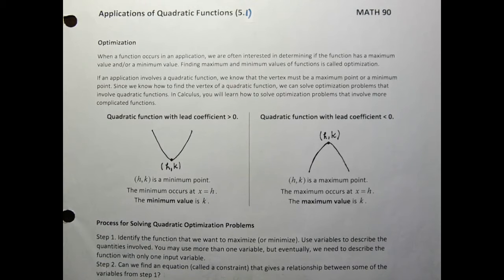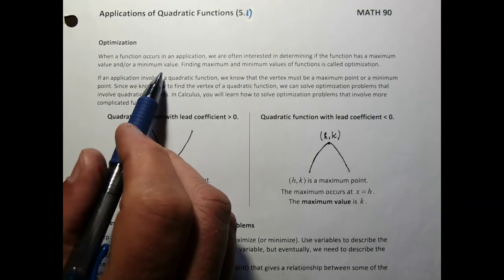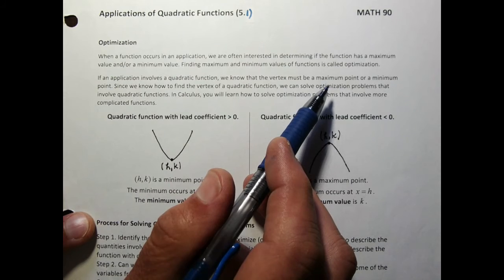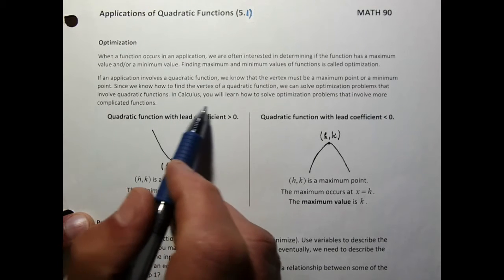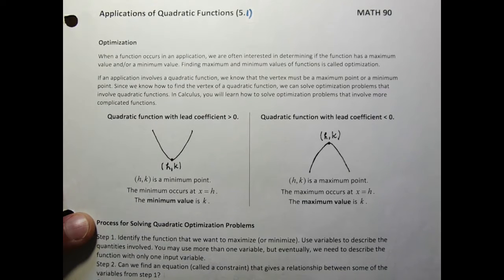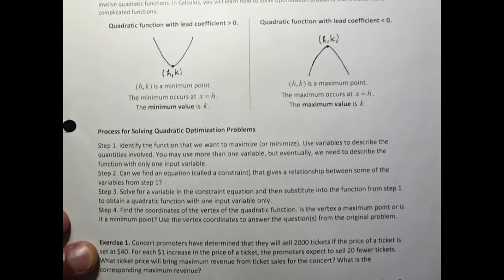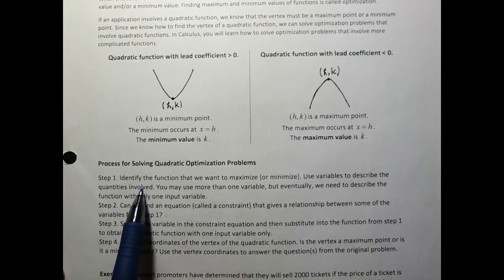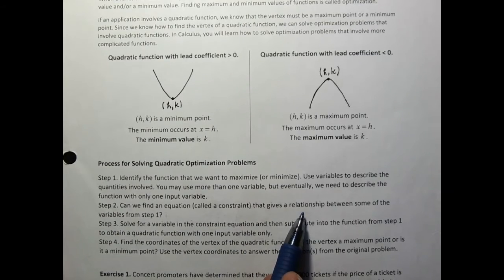MATH 90 Optimization Intro (179)